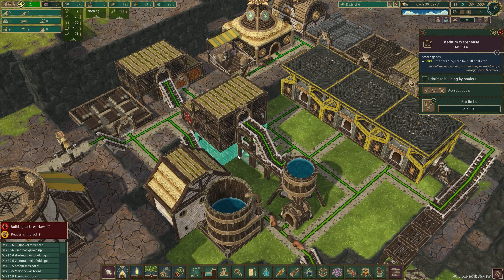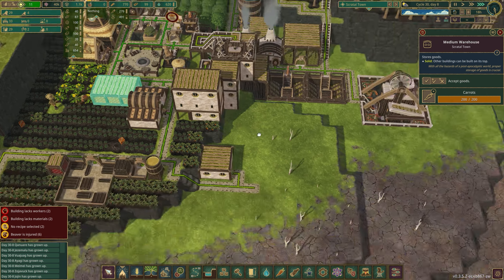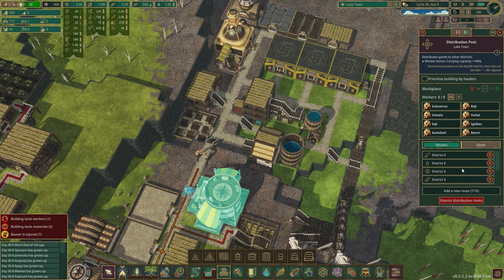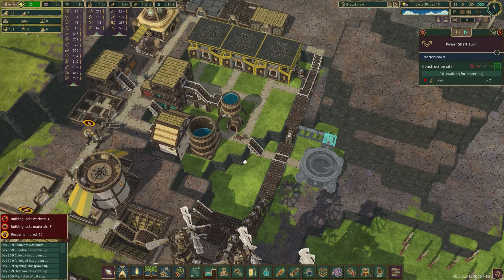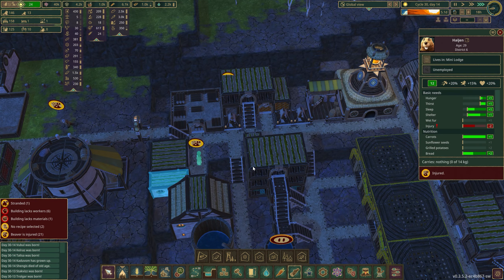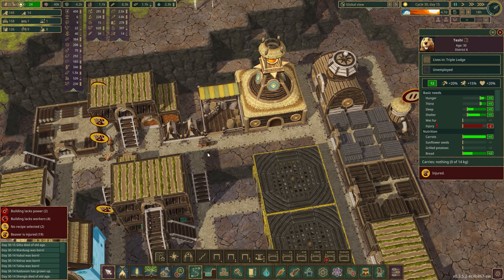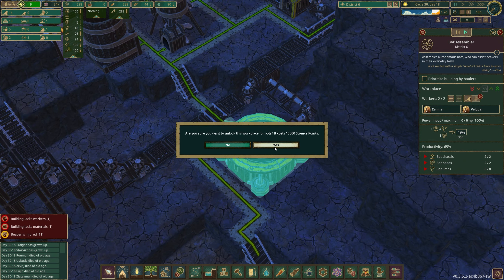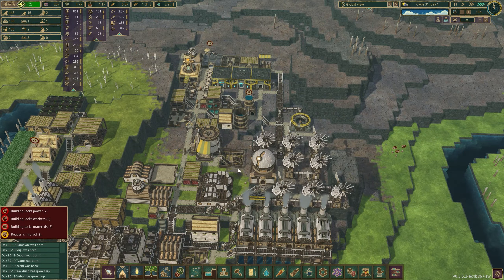I made Biofuel for My Robots in Timberborn Ep20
Hey guys, I grew up on strategy games of various types. This one really piques my interest. There are fun building mechanics, and the residence are fluffy and cute, but hard workers. Welcome to Timberborn.

Credits?
Animations made using Blender, audio provided by stuff on Humble Bundle and more. . . Really, I got no credits that are needed. But if you feel, for some reason, my content is using something you create, please just let me know, and I would be happy to speak to YouTube about it. ;-)